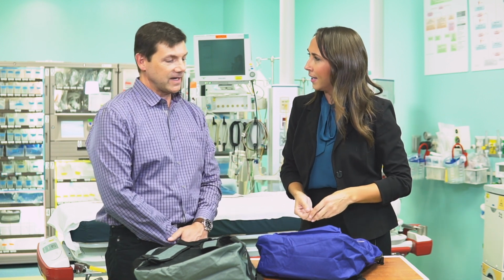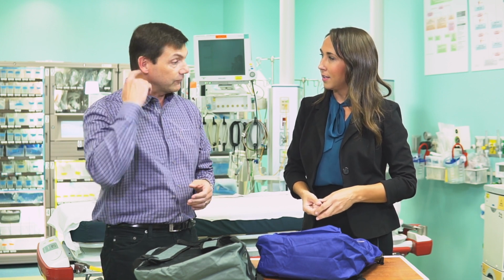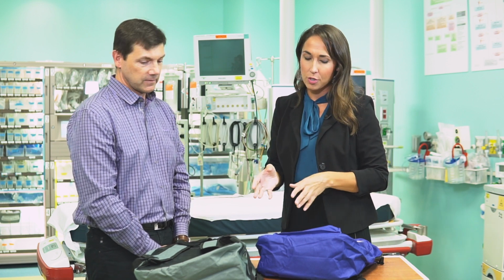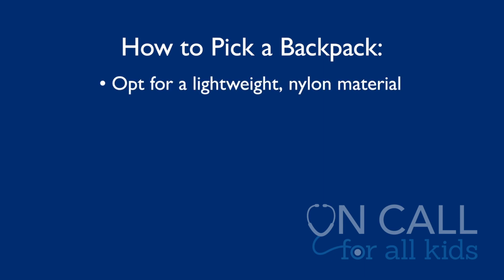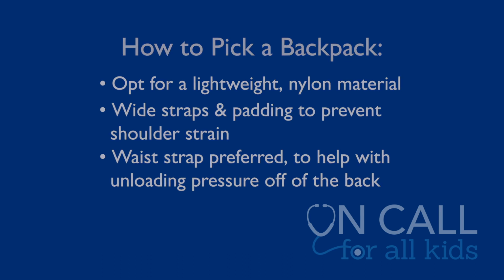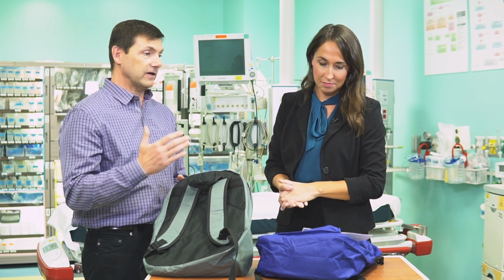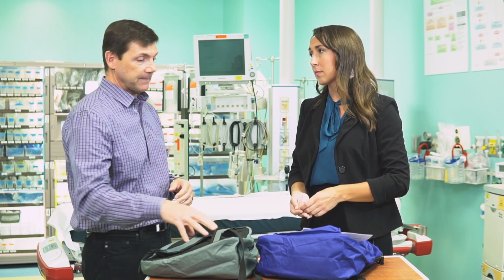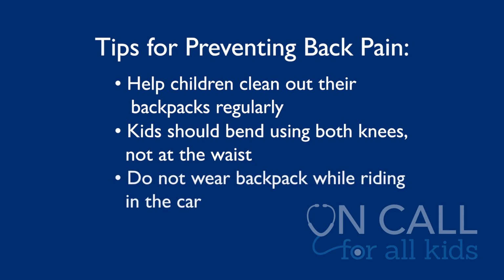On Call for All Kids - Backpack Safety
Wearing a backpack improperly or carrying one that is too heavy can lead to injury. Gregory Hahn, M.D., a board-certified physician by the American Board of Orthopaedic Surgery who treats patients at Johns Hopkins All Children's Hospital, helps set your child up for school year success with these safe backpack tips.